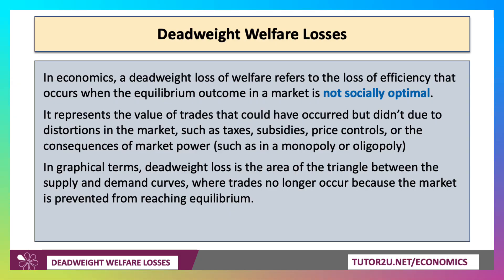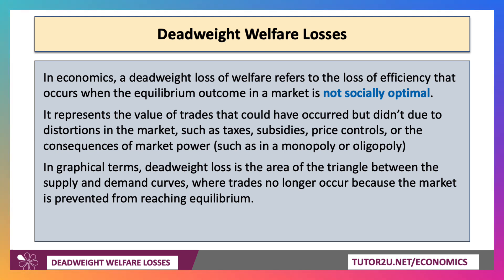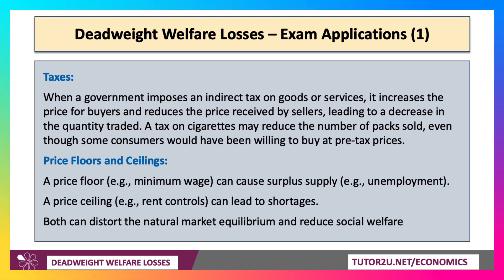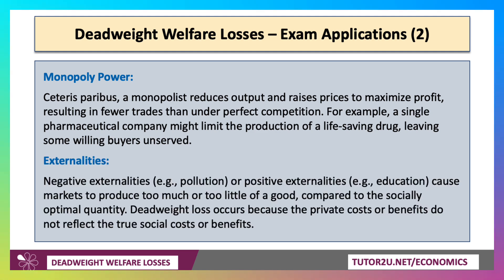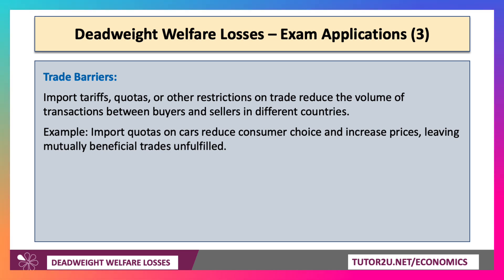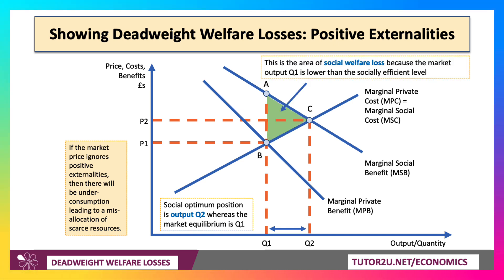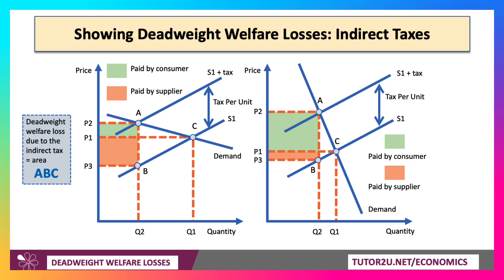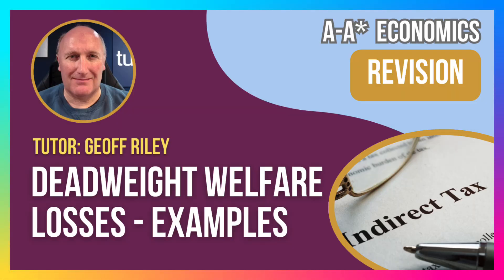Understanding Deadweight Welfare Losses - A Level Economics Mastery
📚 Welcome to Tutor2u’s A-Level Economics Mastery Series with your expert host, Geoff Riley! In this video, we explore one of the most important concepts for understanding market efficiency: Deadweight Welfare Losses. Perfect for students targeting topgrades in exams2025, this video breaks down the causes and implications of these losses with real-world examples.

Here’s what we’ll cover:
✅ What are Deadweight Welfare Losses?
✅ How do taxes, subsidies, price controls, and monopolies cause market inefficiencies?
✅ The role of externalities and trade barriers in creating deadweight losses.
✅ Clear diagrams and practical examples for exam success.

From indirect taxes to monopoly pricing, this video equips you with the knowledge and confidence to ace your A-Level Economics exams!

Join the Tutor2u community today for smarter, more effective revision.